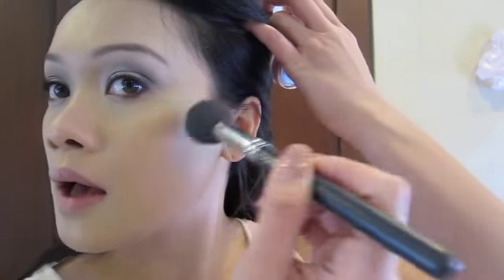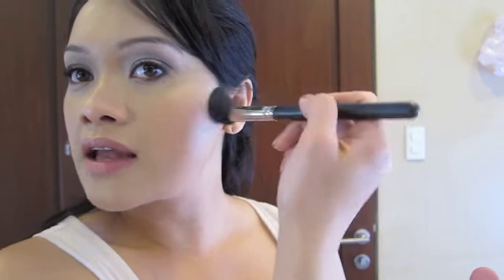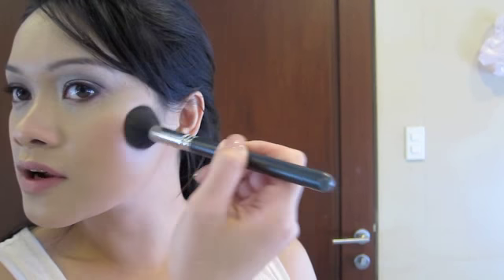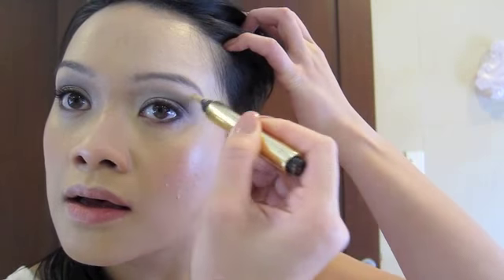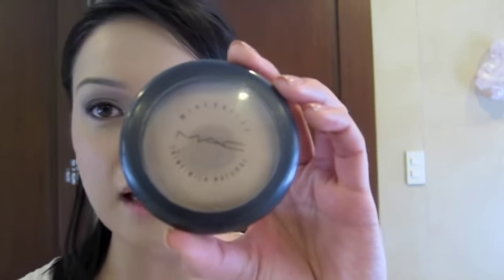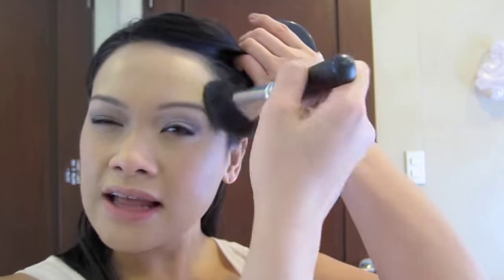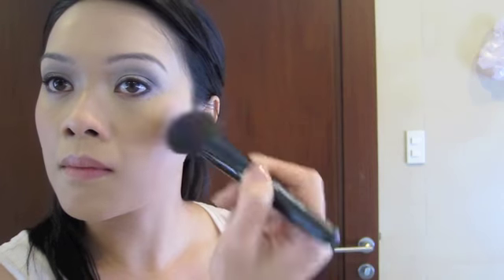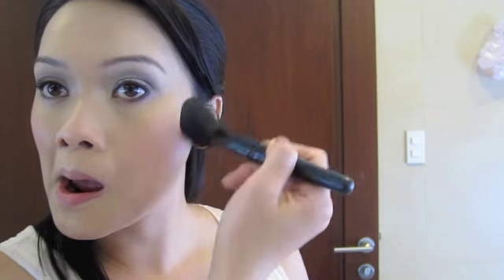FOTD & Shiseido Perfect Refining Foundation Application 2/2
Products Used:

Face:
Shiseido Perfect Refining Foundation
MAC MSF in Medium Plus
MAC Select Cover Up NC30
Fusion beauty cream blush in Cherub
NYC Blushable Cream Stick in U Big Apple Blush
YSL Touch Eclat
Benefit Bella Bamba
Majolica Majorca blush in OR302

Eyes:
MAC Paint Pot in Painterly
CHANEL Taupe Gris 87
Too Faced Matte Eye Palette
MAC Powerpoint Kohl Pencil in Stubborn Brown
Prestige Intensity Liner in Deep Purple
Kate Mascara Base
CHANEL Inimitable Waterproof in brown
MAC Zoom Lash Fast Black

Lips:
NARS ROman Holiday
CHANEL Allure Laque in 77

My Hauls
For Cool finds & Hot deals!